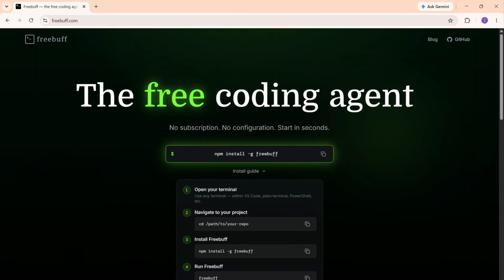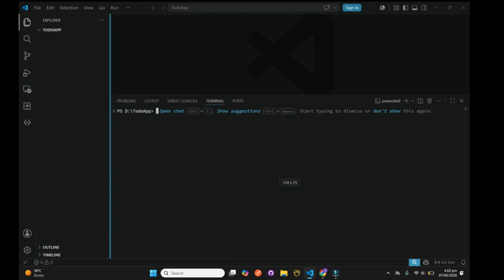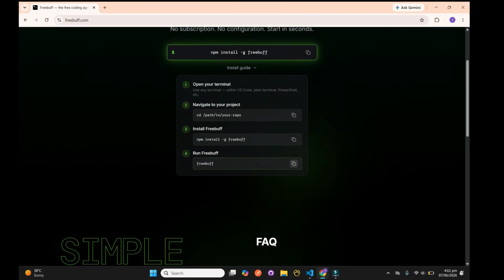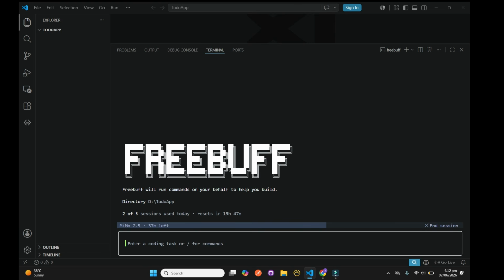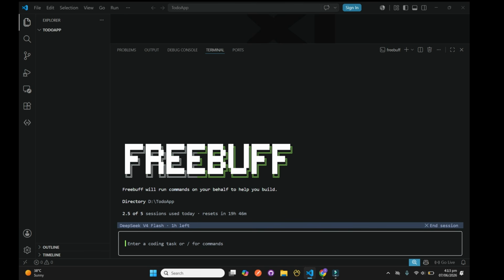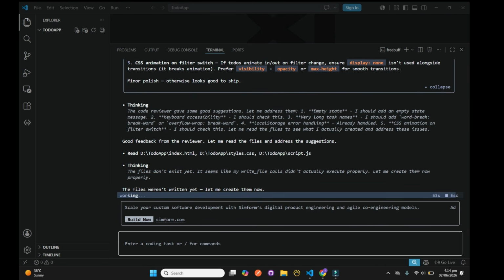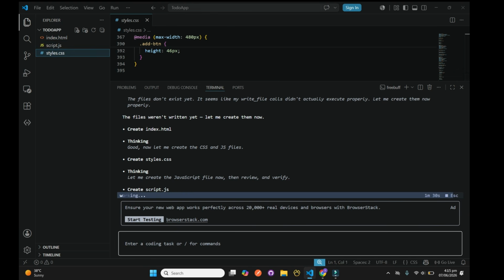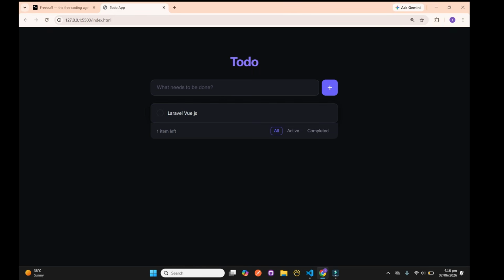This FREE AI Coding Agent Feels INSANE (No Restrictions 😱)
In this video, I’m showing you a  FREE AI Coding Agent  that feels almost unreal to use.

No subscription. No complicated setup. No paywalls.
Just install it and start coding faster in seconds.

This tool is called  Freebuff , and it gives you access to a powerful AI coding agent that can help you write, review, and understand code much faster than traditional workflows.

What makes it crazy is how simple it is — you literally install it using a single command and it starts working instantly.

Read the complete step-by-step guide to install and use Freebuff AI Coding Agent, including features, setup instructions, and practical examples.

* What Freebuff actually is
* How to install it in seconds using npm
* How the AI coding agent works
* Key features and sub-agents
* Why it feels like a “cheat code” for coding

💻 Installation Command

npm install -g freebuff

🔥 Key Features of Freebuff

* 100% Free AI coding agent
* No subscription required
* Fast setup (works in seconds)
* Multiple AI models support
* Code review & deep reasoning agents
* Browser + context-aware assistance
* Developer productivity boost
* Works with modern development workflows

 💡 Why This Tool Is Interesting
Most AI coding tools today are expensive or limited behind subscriptions.
Freebuff tries to change that by giving developers a free and fast AI coding experience with multiple specialized agents that help you code smarter and faster.

If you're a developer, student, or someone learning to code — this tool can seriously speed up your workflow.